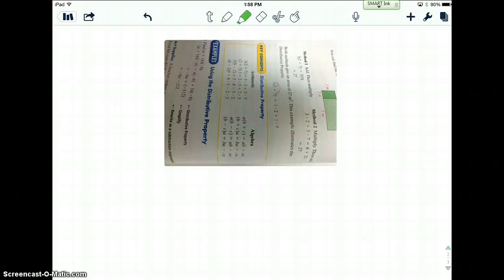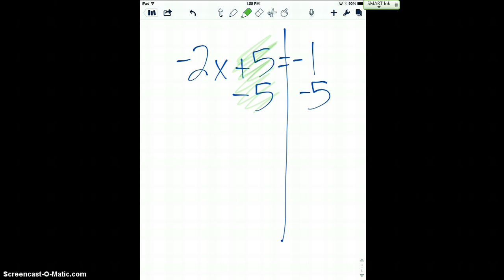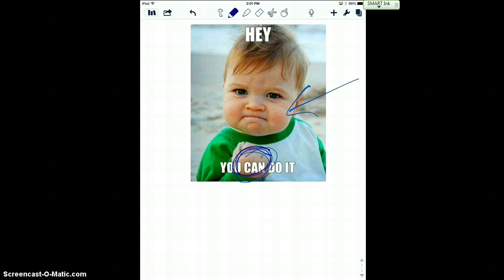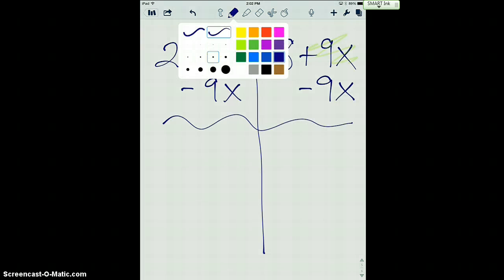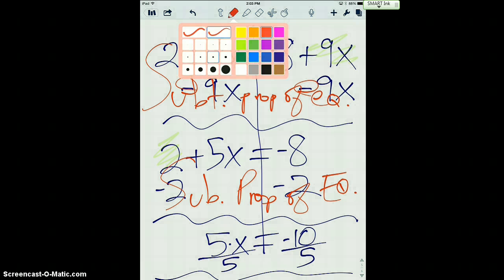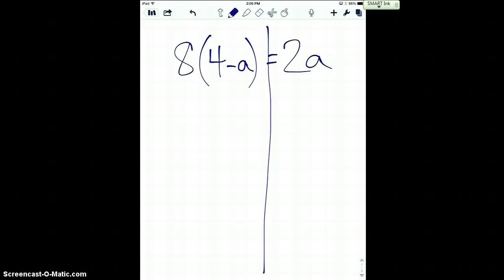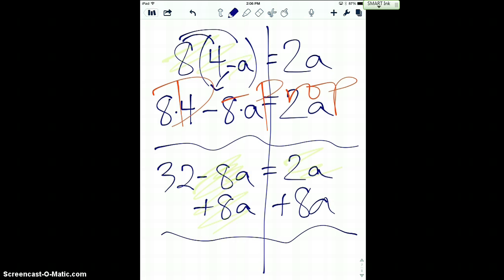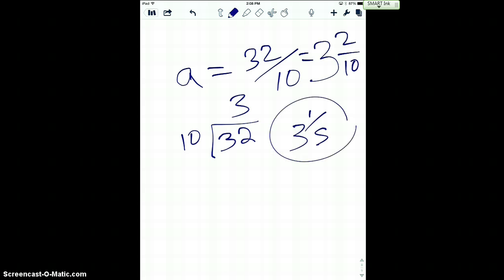Solving Equations using Properties